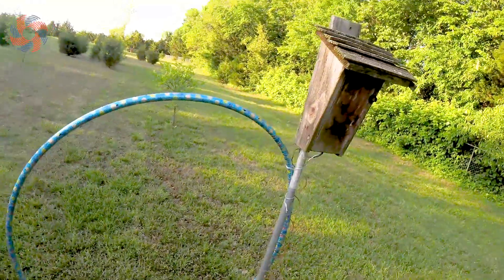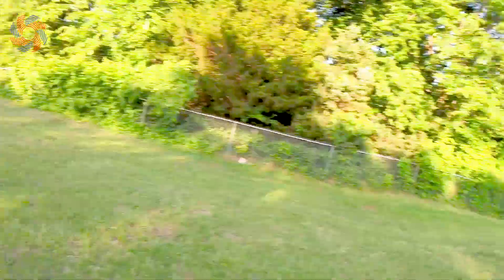Building a Homemade DIY Drone Racing Course | Ep 17 | ABCs of FPV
Eric builds his own homemade DIY drone racing course with $15 of materials from Academy. Check out what he used and his layout.

Also be sure to check out our our Top-5 FPV Videos of the Week submitted by our users

Already a quad racer, or looking to get into racing and freestyle? Visit the Facebook group "Drone Racing International FPV" for the latest from users around the world